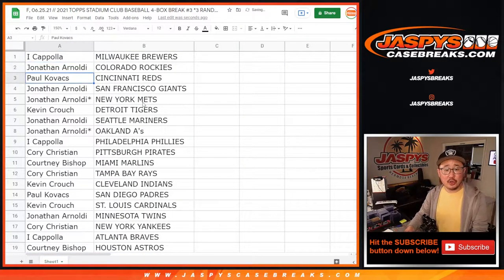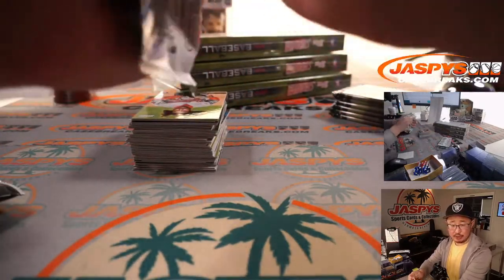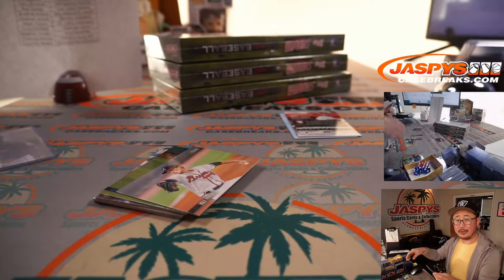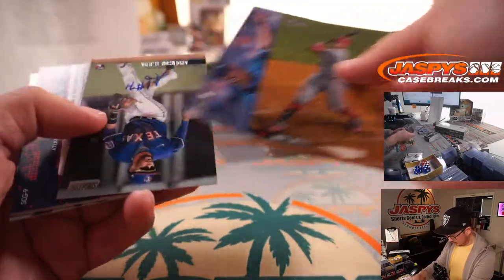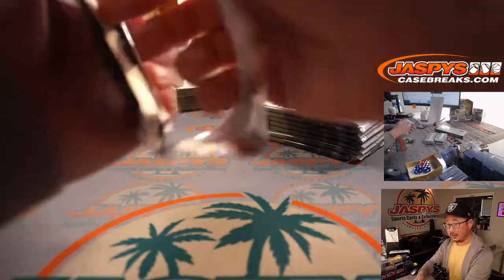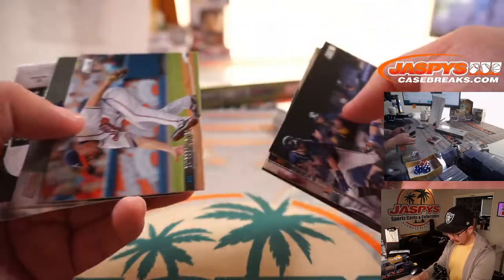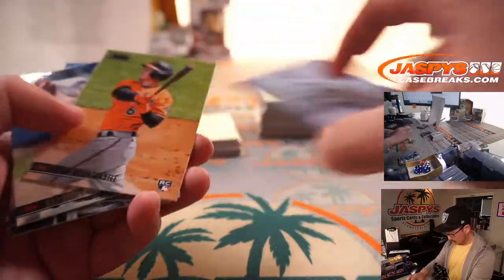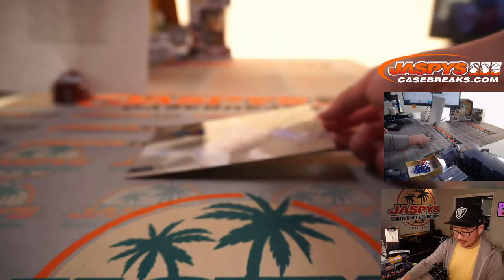F, 06.25.21 // 2021 TOPPS STADIUM CLUB BASEBALL 4-BOX BREAK #3 *3 RANDOM TEAMS EACH*